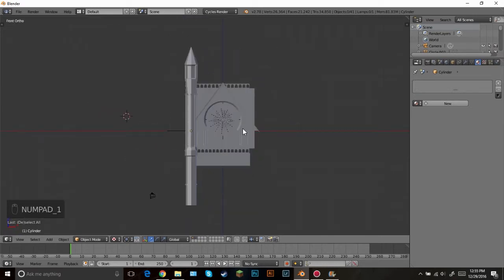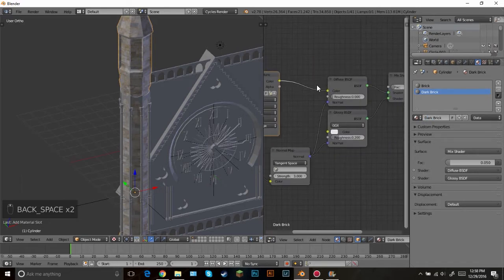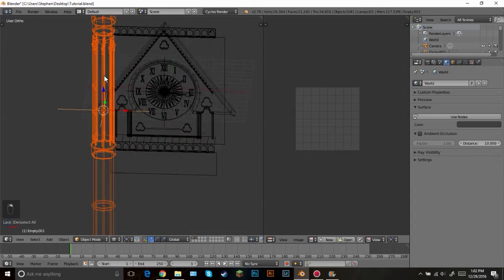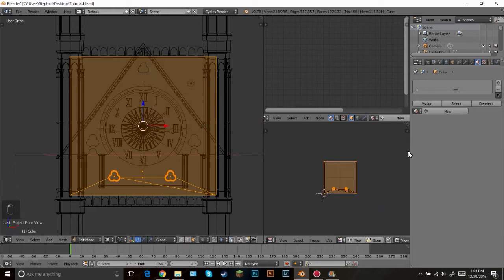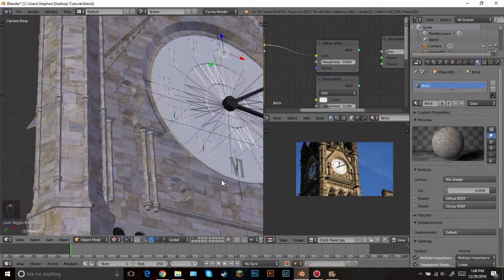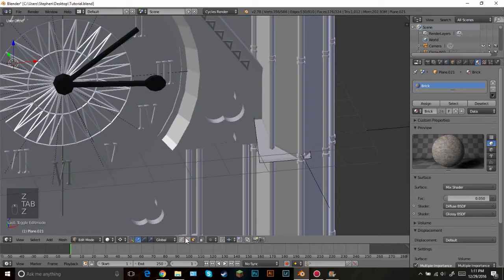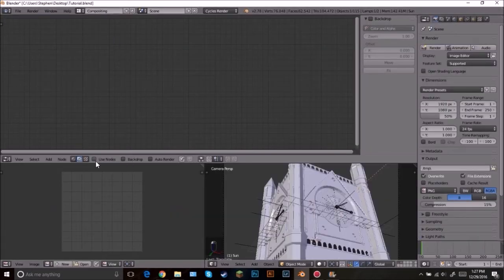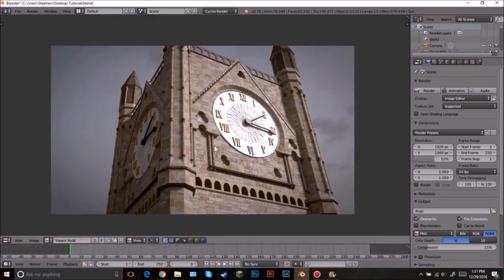Blender Tutorial - How to Create a Clock Tower in Blender! Part 2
This is part 2 of a 2 part series in which we create a Clock Tower in Blender! In this video we go over uv unwrapping, texturing, and materials. At the end of the video we do some compositing to make the image pop a little bit more.

Just go onto this website and find an HDR that works with this scene! Remember you are looking up so you will only see the sky.